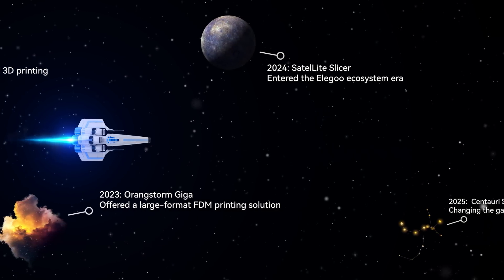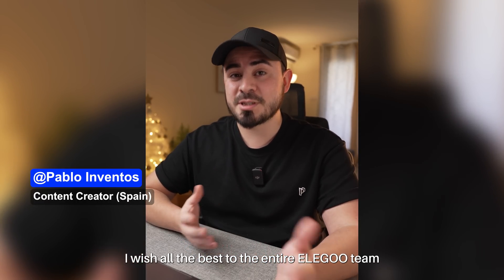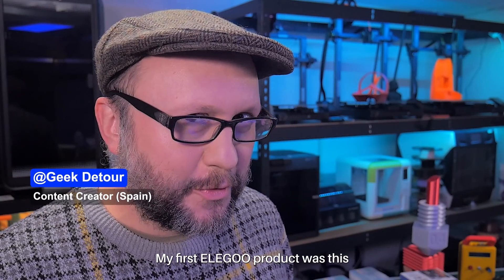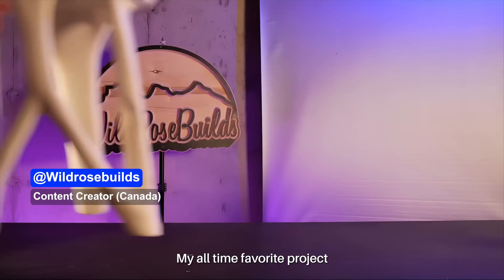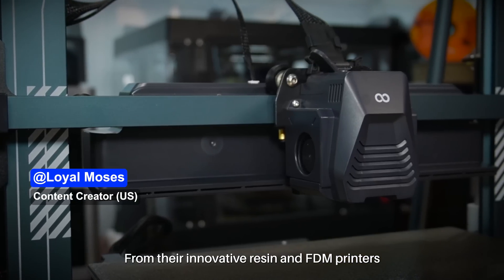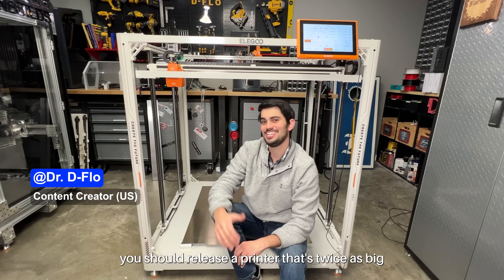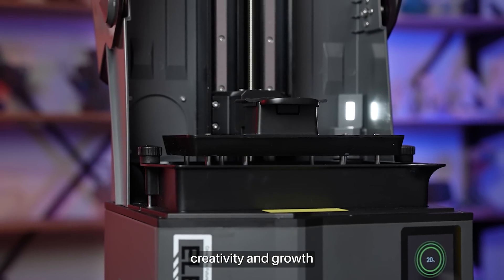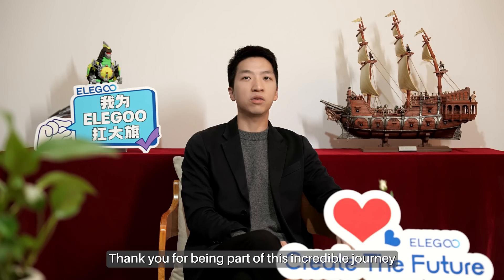A Decade of Innovation, Fueled by You! | ELEGOO 10th Anniversary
On March 15, 2015, ELEGOO began its journey with STEM kits. From those first hands-on projects to groundbreaking 3D printing creations, ELEGOO has been a part of countless maker journeys. Over the past 10 years, innovators worldwide have turned ideas into reality—together, we've built something extraordinary.

This milestone isn't just about us—it's about you. Your passion, creativity, and support have shaped ELEGOO into what it is today. Through the video, start our annivesary with makers from all around the world!